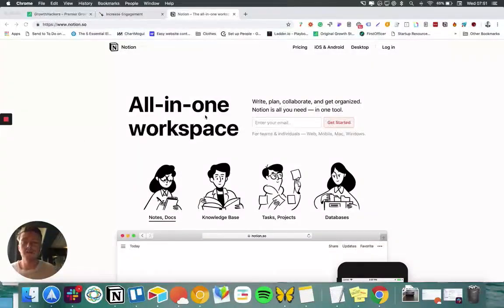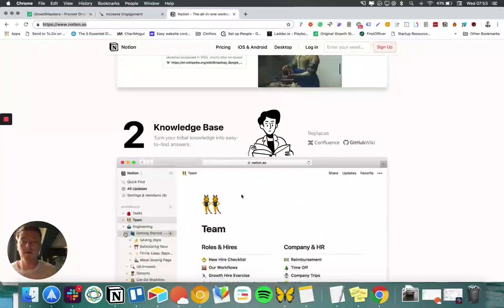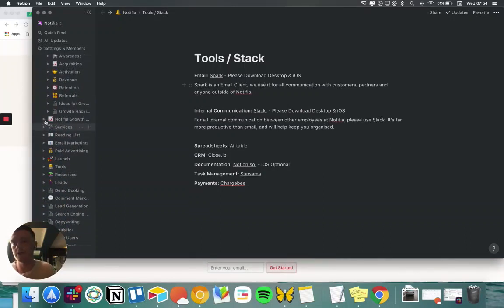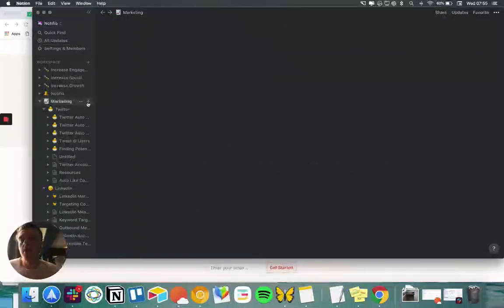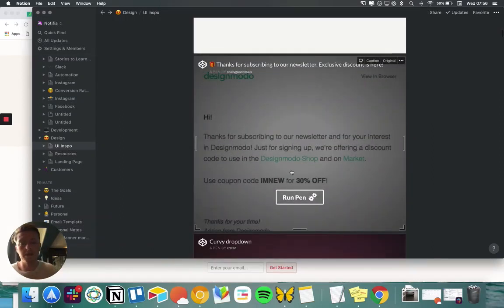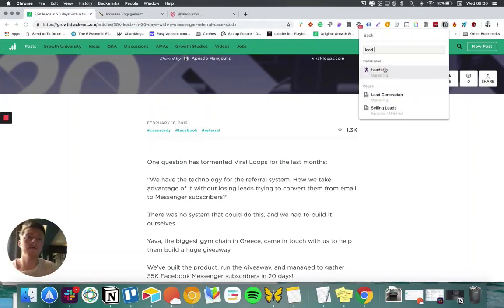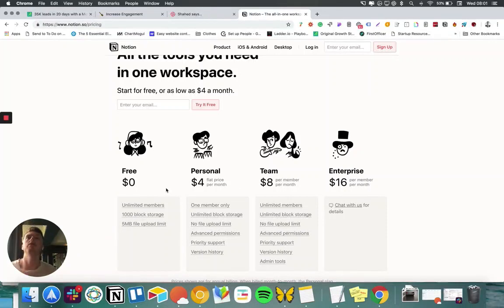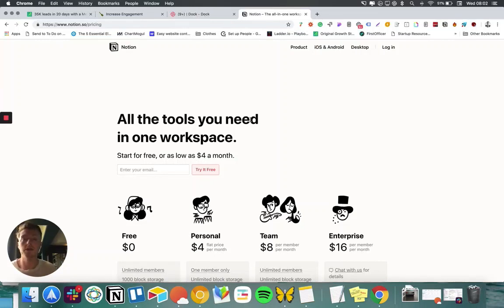Best Software to Organize your Business 🚀 - Notion.so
As a Startup Founder it's always a struggle to keep yourself organised, especially when you're playing multiple roles at the same time (CEO, Marketer, Customer Support, Software Team Leader, and so on). I found I was just so spread out across a number of different tools when I was trying to keep myself organised.

Google Sheets here, Google Docs there, Ulysses for Keeping track of Content, Notepad for Notes, Google Chrome for Bookmarks, and when I was trying to educate new employees I'd be searching for good content and it wasn't an optimised or streamlined process.

Notion is an all-in-one Company Organisation software platform that helps you keep your business organised and your information in one central hub. This information is public for your team (you can have private folders just for you too) and can even be shared with the outside world if you wanted to make a shareable link.

As you scale, it just provides such a streamlined way to collaborate with your team and make sure everyone is on the same page about your business. The documentation is also fully searchable, so it's easy for new employees to find the information you need.

When I was working at Hotjar.com Marc explained the importance of having processes and making sure all tasks and workflows are documented so this can easily be passed on to new team members, or you can pass on the responsibilities very easily as your role changes and adapts.

I've followed these principles, and have now written over 1000+ pages of content in Notion, containing ideas, processes, tools, hacks and information I've discovered online. It's literally a goldmine of potent information and I share it with all my new staff members.

As mentioned in the Video, I'm in love with Notion it's one of my favourite tools I've found this year and highly recommend you explore it too.

Rating: ⭐️⭐️⭐️⭐️⭐️
Pricing: Free (with Paid Plans)

If you're also interested in Growing your Business, you can use my Website Plugins Platform with pre-built website widgets proven to Increase Website Sales and Grow your Business for just $1 with your YouTube Promotion

If you're also looking to Grow your business, I'm available for Freelance hire as a Growth Marketer using innovative Growth Hacks to scale your growth. Please be aware my minimum engagement starts at $10,000 PCM.